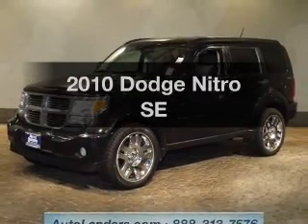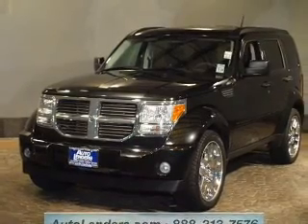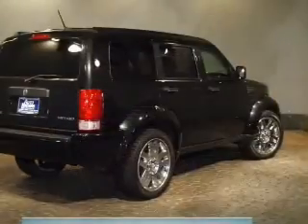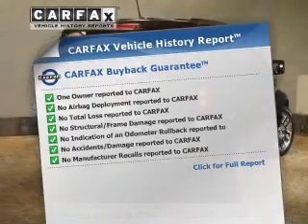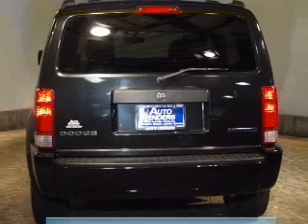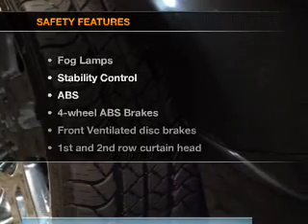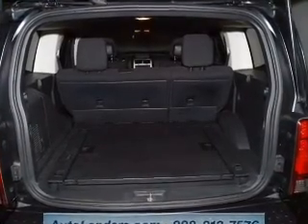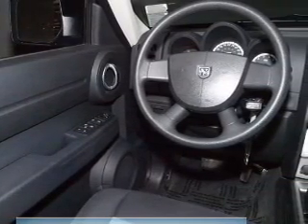2010 Dodge Nitro - Egg Harbor Township NJ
Year: 2010
Make: Dodge
Model: Nitro
Trim: SE
Engine: 3.7 liter 6 cylinder 12 valve
Transmission: 4-Speed Automatic
Color: Brilliant Black Crystal Pearl
Mileage: 48416
Address:
6201 Black Horse Pike